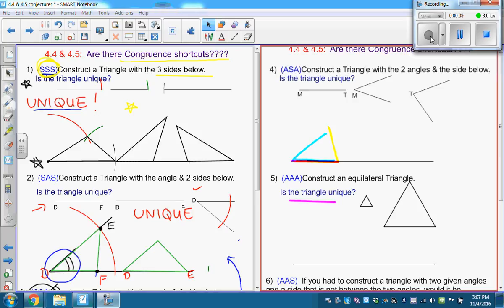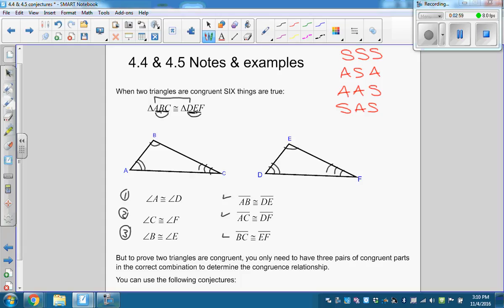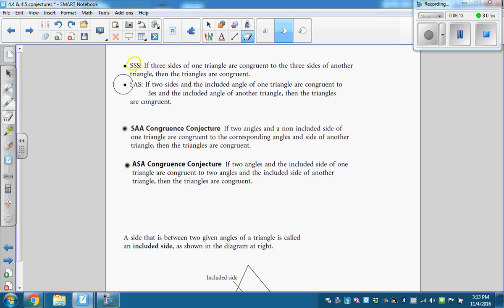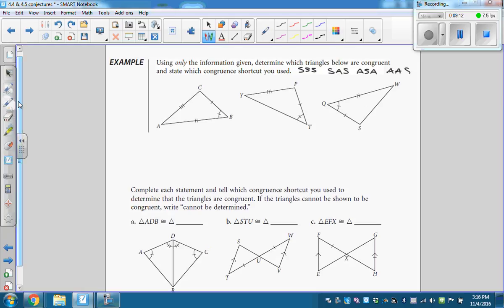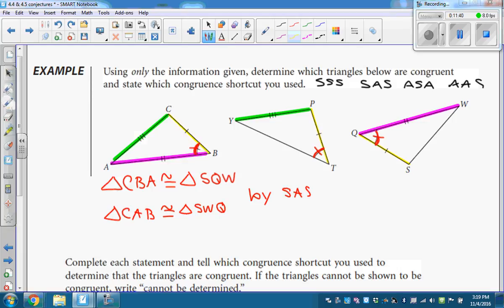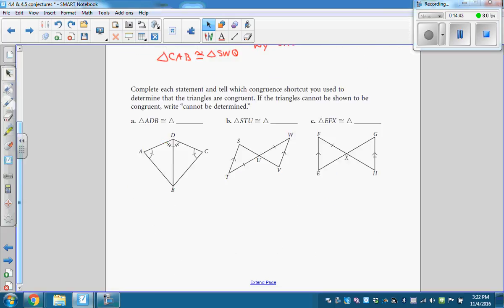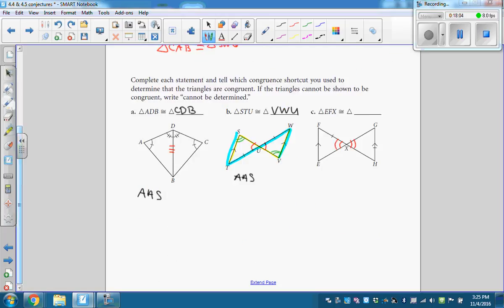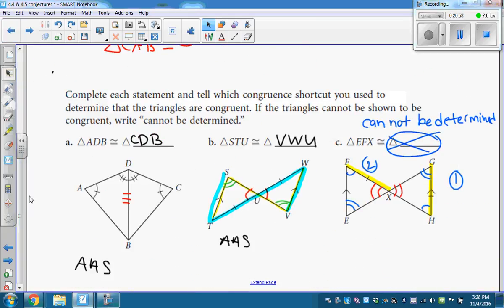4 4 & 4 6 Notes